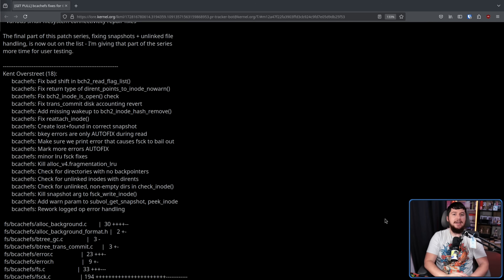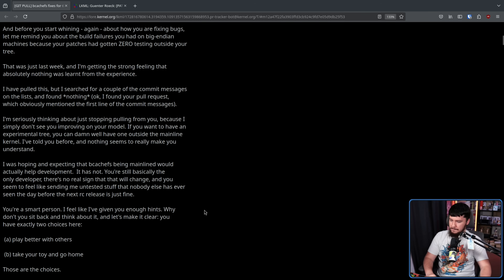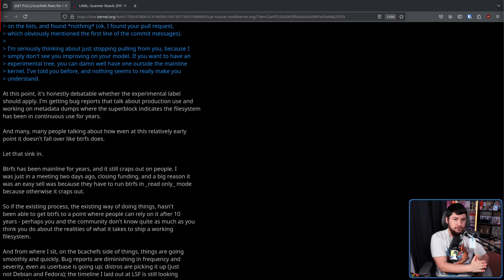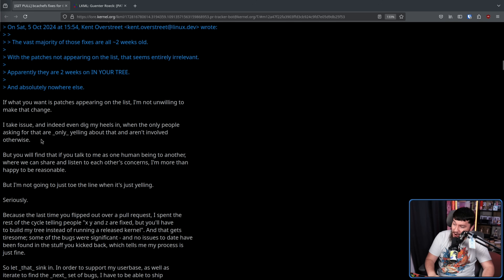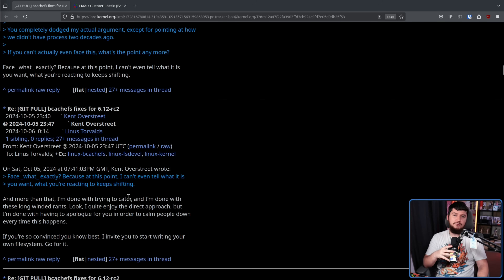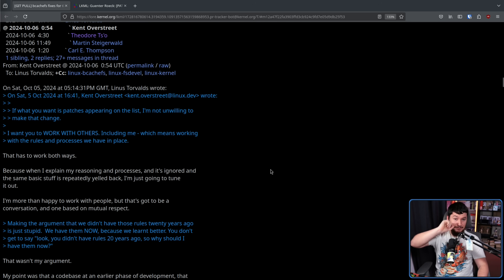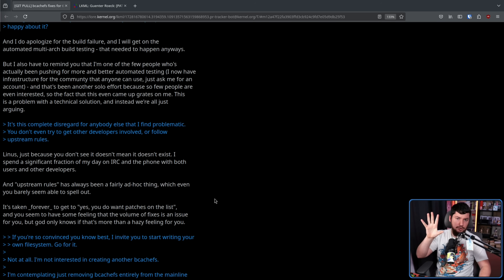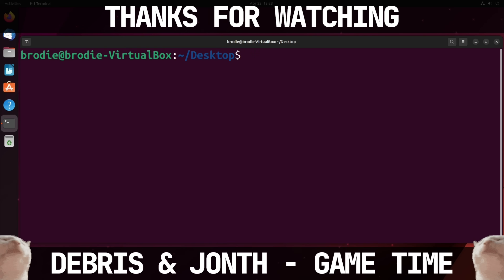Linus Torvalds Threatens To REMOVE This File System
It's becoming a common occurrence in the Linux kernel for bcachefs to be the source of ridiculous drama, once again it's developer Kent Overstreet has caused a giant fight with Linus Torvalds over not following the kernel rules.

Credits
🎨 Channel Art:
Profile Picture: